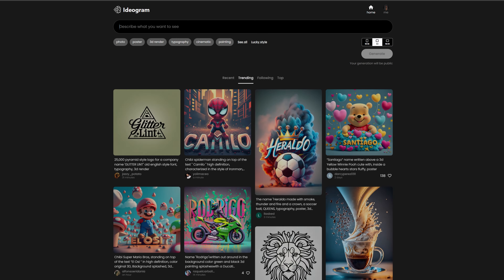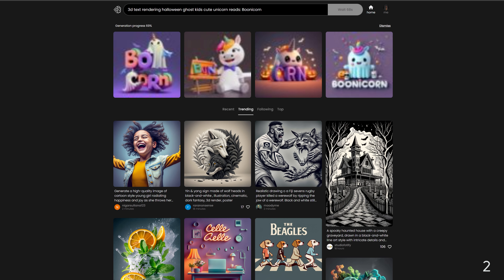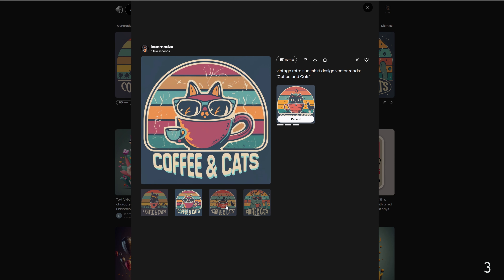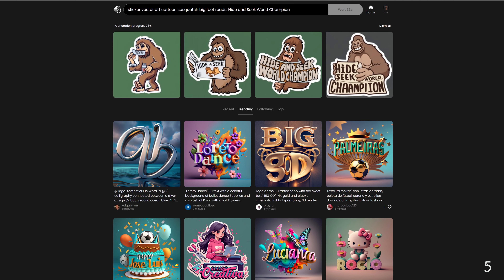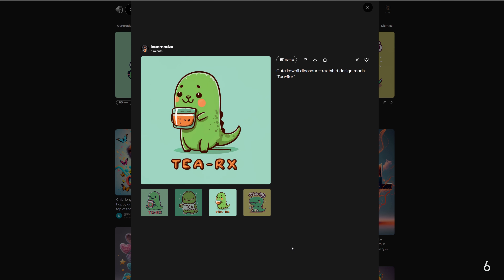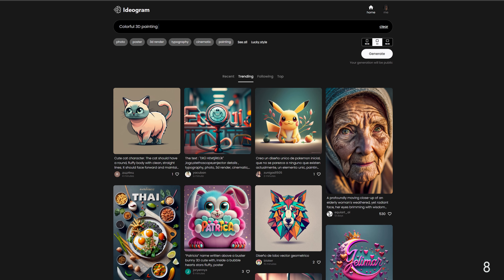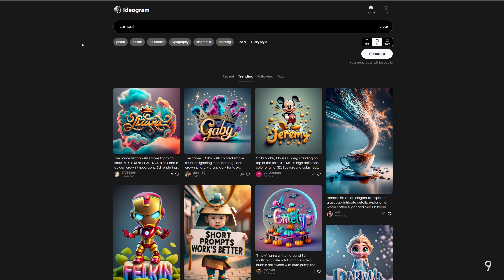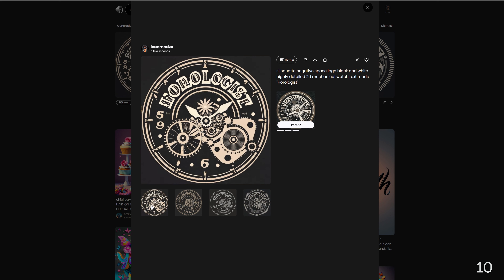10 IDEOGRAM PROMPTS: AI Text Design Styles For Print On Demand. Midjourney Alternative Amazon Merch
10 Text Graphic Design Styles with Ideogram AI (Superior Midjourney Alternative)

Style 1: 0:17
Style 2: 0:44
Style 3: 0:09
Style 4: 1:53
Style 5: 2:22
Style 6: 3:04
Style 7: 4:34
Style 8: 4:20
Style 9: 5:12
Style 10: 5:44